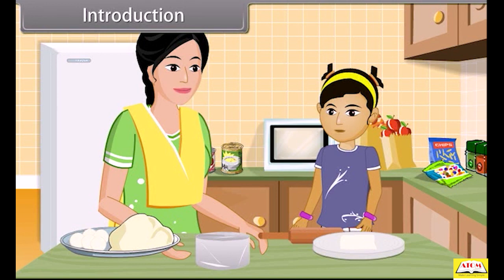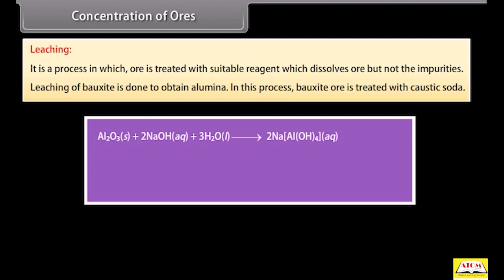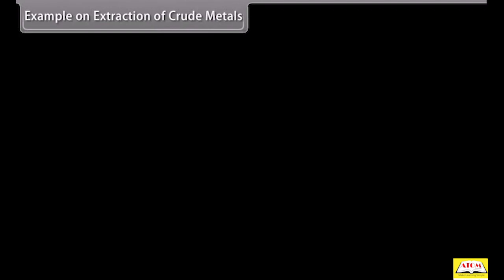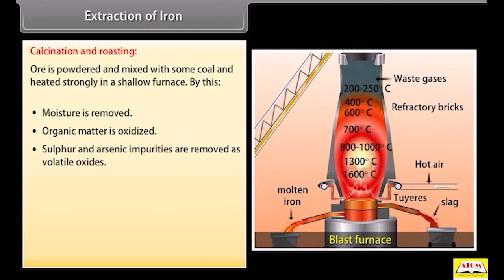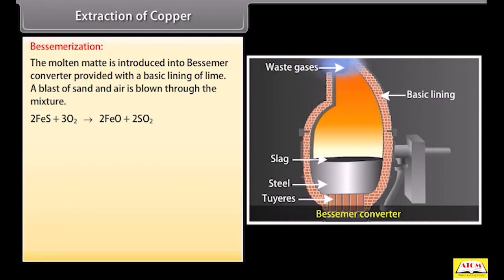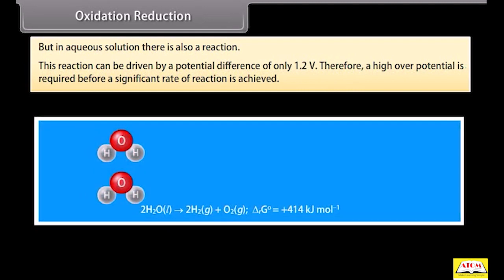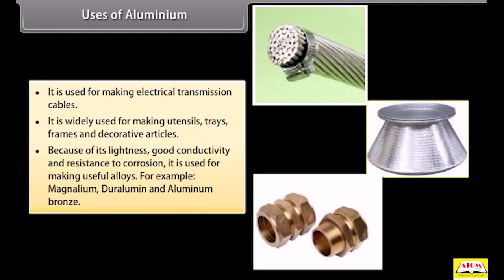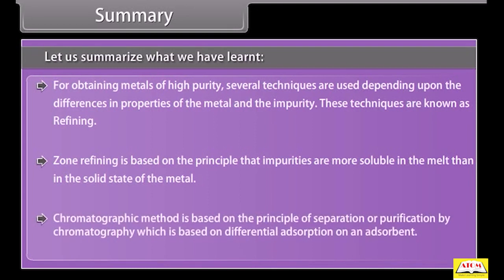12 CBSE CHEMESTRY Processes of isolation of elements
explanation which is very interesting and easy to understand way of learning